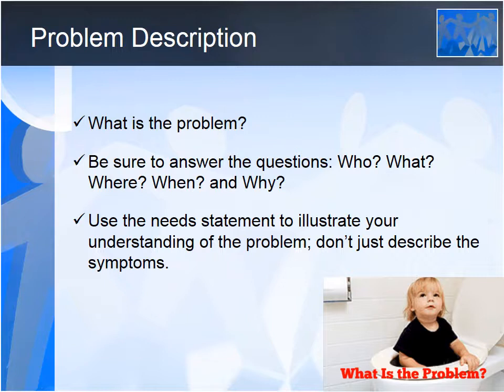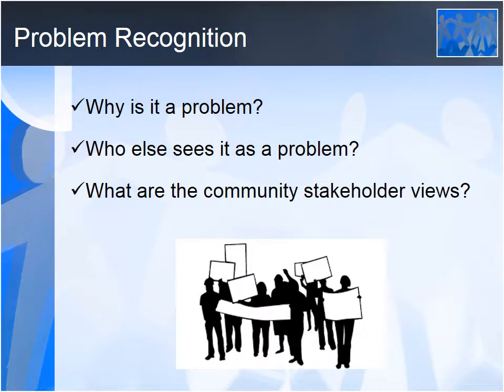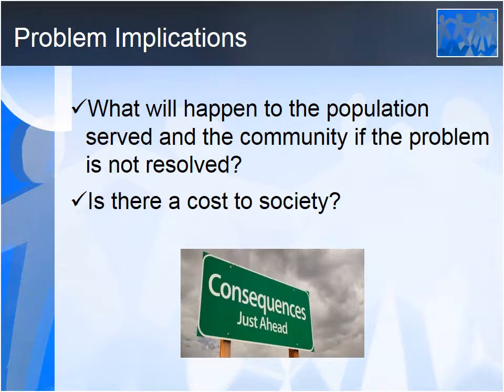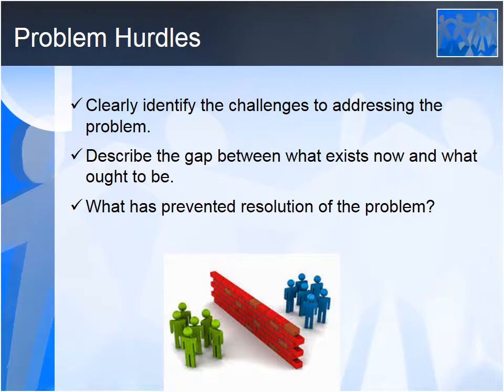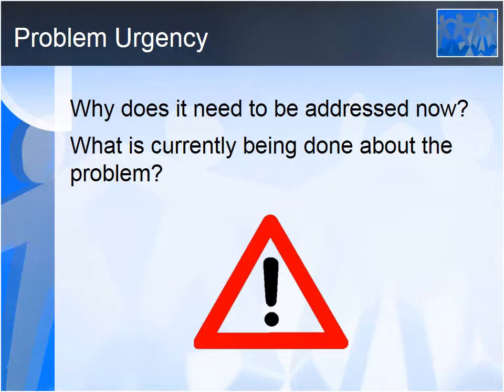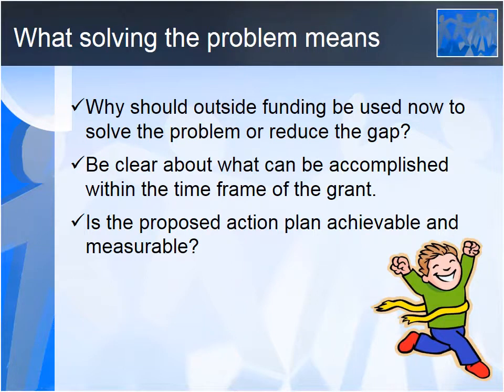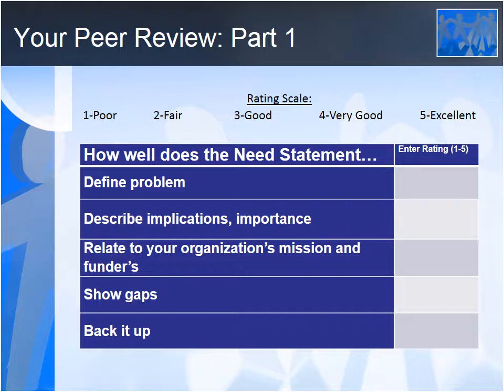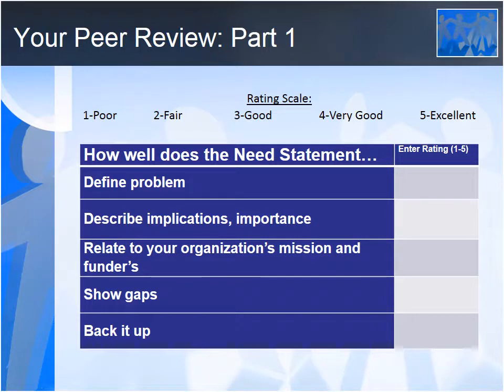CISE 809 - Needs Statements, Part 1